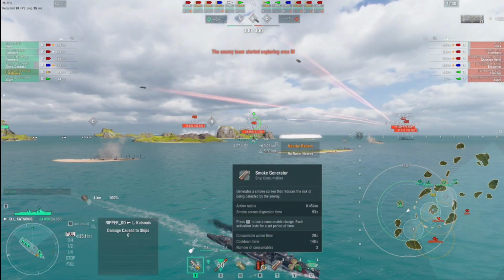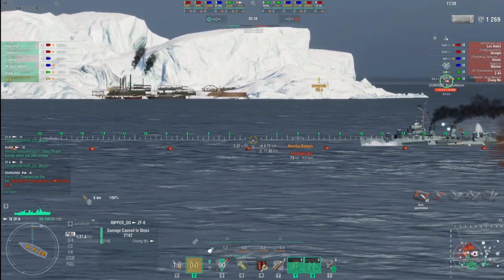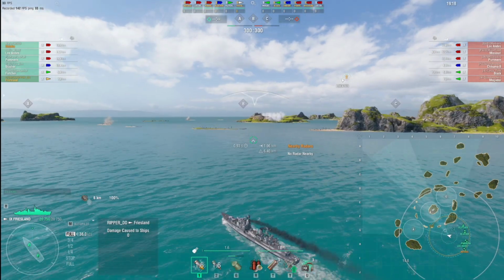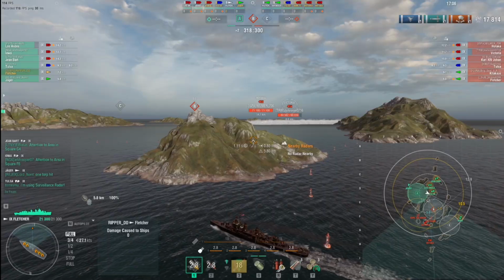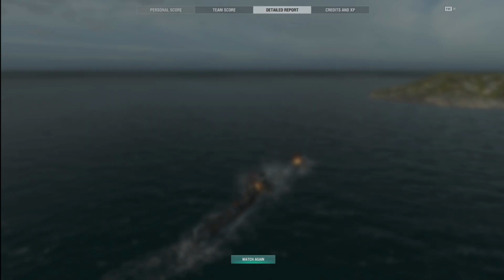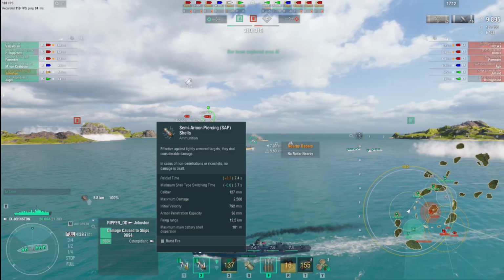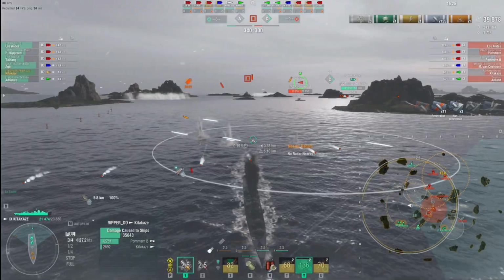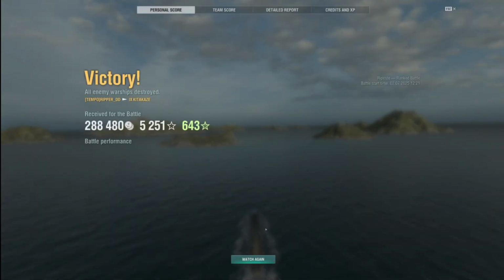My Best Tier 9 Ranked Destroyers 2025 | World of Warships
In this video, we dive into the top Tier IX destroyers for Ranked battles in World of Warships. From radar boats to rapid-fire gunships, we analyze which destroyer shines brightest this season. Whether you're team Fletcher, Kitakaze, or Friesland—you'll find out which ship fits your playstyle best.

📺 Chapters:
00:00 - Intro
00:23 - L'Katsoni Analysis
08:57 - ZF-6 Gameplay Breakdown
16:17 - Friesland Ranked Impact
23:01 - USS Fletcher Ranked Viability
31:13 - USS Black Stealth Radar
37:39 - USS Johnston DPM Surprise
43:17- Kitakaze Final Thoughts
54:20 - Ship builds